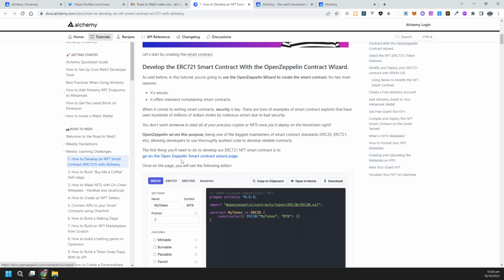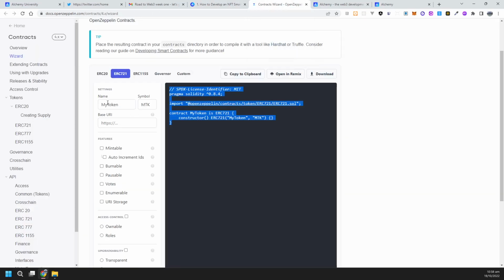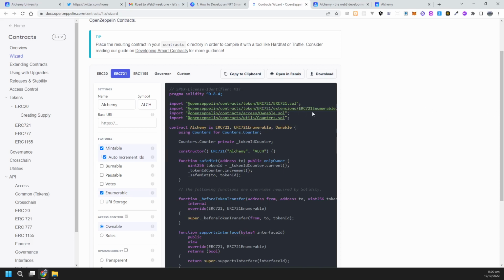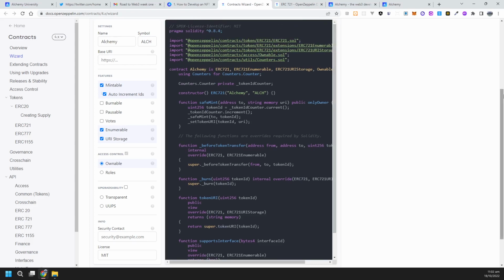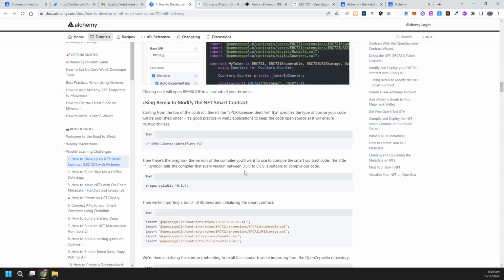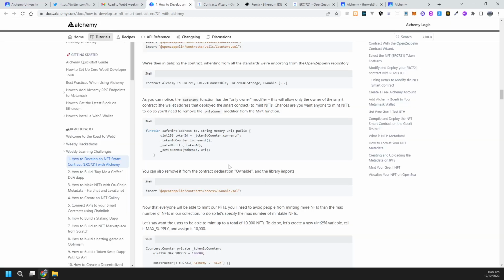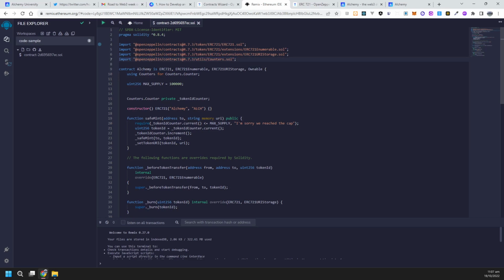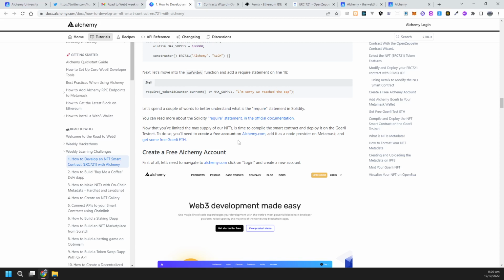How to Develop an NFT Smart Contract (ERC721) with Alchemy - Week 1 - Part 3